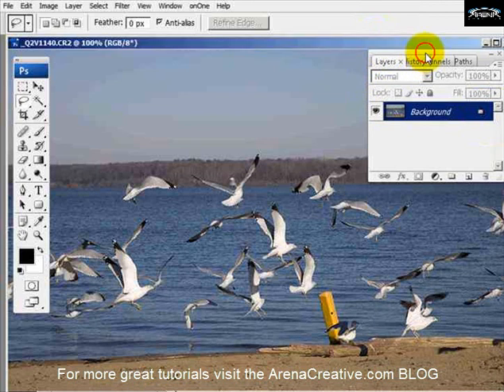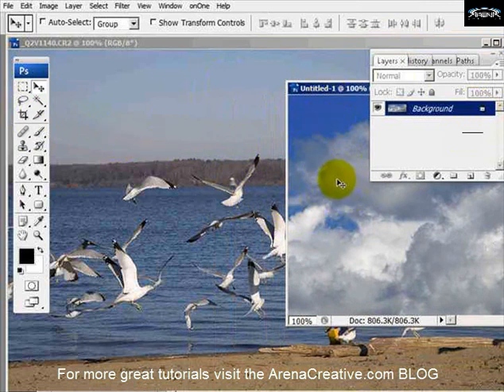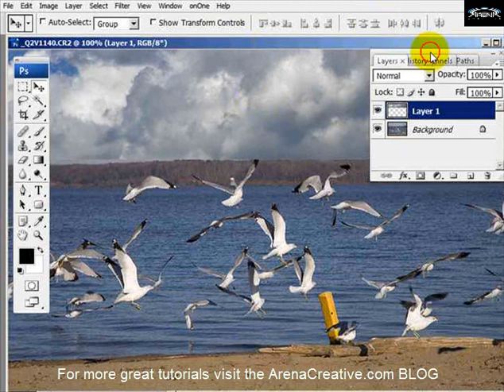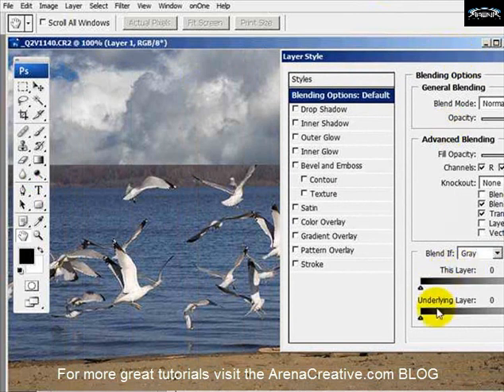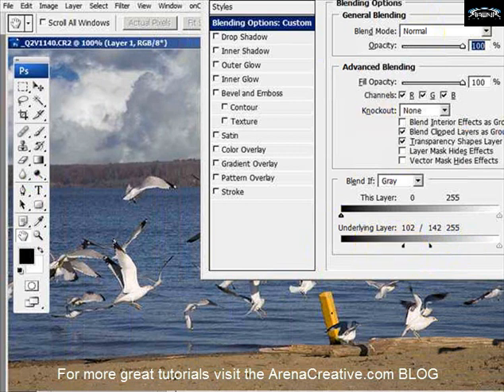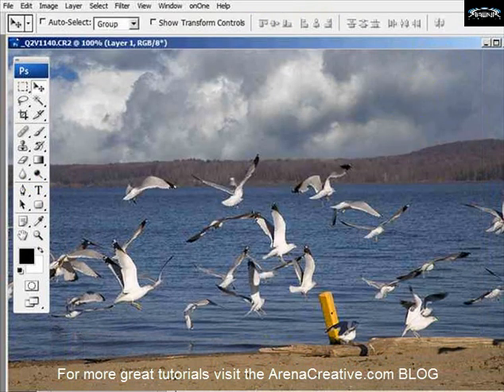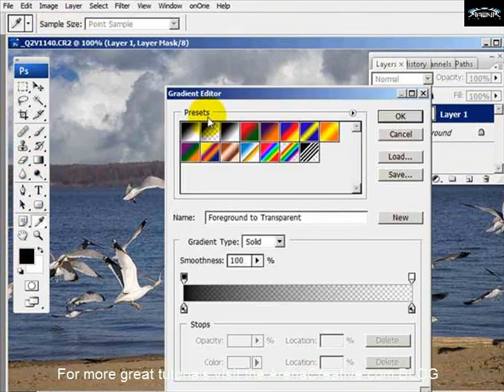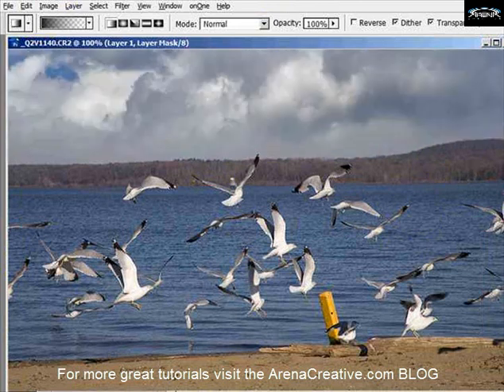Replacing Clouds and Sky Adobe Photoshop Tutorial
for more. Replacing skies and clouds with Adobe Photoshop.